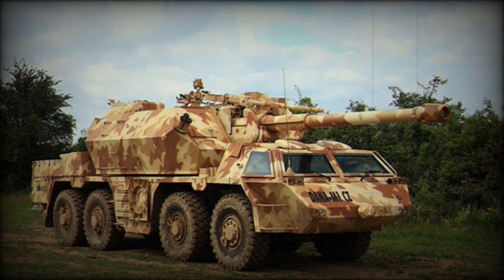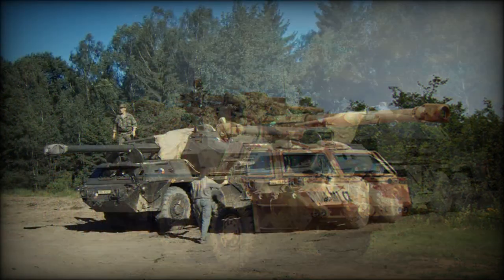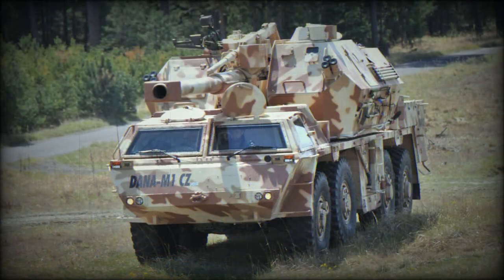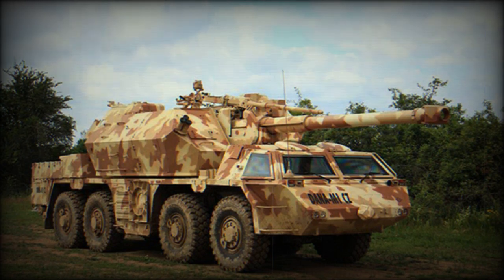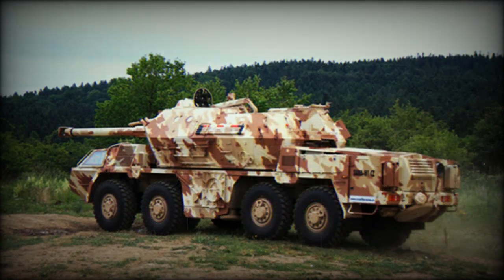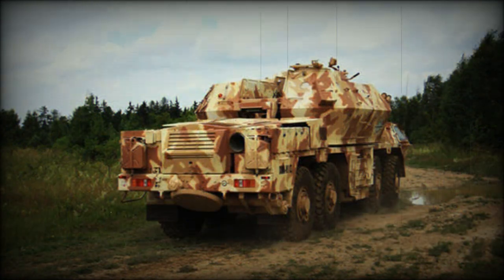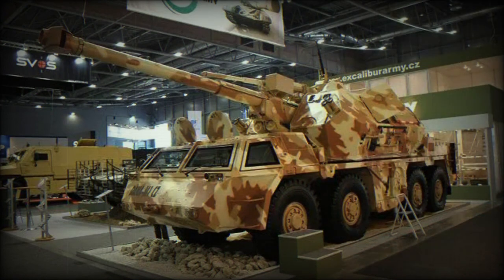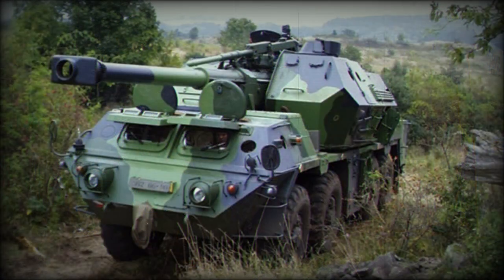DANA M1 CZ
The DANA M1 CZ is an upgraded version of the DANA that was adopted by the former Czechoslovakia in 1981. Currently the original DANA is in service with the Czech republic, Slovakia, Georgia, Poland and Libya. The new upgrade was developed by Excalibur Army. First prototype of the DANA M1 CZ was completed in 2011. It has a modified chassis with new engine, new fire control system, new navigation aids and a number of other improvements. This Czech artillery system has been exported to Azerbaijan, despite the arms embargo imposed on Azerbaijan. Azerbaijani howitzers were first publicly revealed in 2017.

   Unlike many self-propelled howitzers, the DANA M1 CZ is based on an armored 8x8 wheeled chassis. Such chassis is less expensive to build and to maintain comparing with tracked chassis.

   The DANA M1 CZ uses the same 152 mm gun of the original DANA. The gun is mounted externally between two separated compartments of the turret. In this way the crew is completely isolated from potentially dangerous gun and autoloader mechanisms and is protected from the powder gasses generated during firing. Turret traverse is 225°, however firing envelope is limited to 45°.

   It fires all standard all standard Soviet and indigenous 152 mm rounds. It carries 3 main types of ammunition, including standard high-explosive rounds, extended-range high-explosive rounds and high-explosive anti-tank rounds for direct firing at an armored targets. Maximum range of fire is 18.7 km with standard and 25.5 with rocket-assisted projectile. This artillery system is capable of both direct and indirect firing.

   This artillery system fitted with an autoloader. Rounds are fed automatically. It loads shells and charges at any elevation. A total of 40 to 60 rounds are carried by this artillery system. 36 rounds are stored in autoloader's conveyor. Autoloader can load the gun at any angle of elevation.

   This artillery system can launch up to 5 round per minute in full-auto mode. Manual rate of fire is reduced to 2 rounds per minute. Sustained rate of fire is around 1.5 rounds per minute.

   The DANA M1 CZ is fitted with new fire control system. It can be integrated into the C4I systems. Vehicle is also fitted with navigation system.

   There is also a roof-mounted 12.7 mm machine gun for self-defense.

   Vehicle has a modified armored cabin. Armor of the DANA M1 CZ provides protection against small arms fire and artillery shell splinters.

   This artillery system has quick preparation for firing and brief redeployment time. Three hydraulic stabilizers are lowered into the ground before firing.

   This artillery system is operated by a crew of 5. The crew operates under complete armor protection.

   Vehicle is powered by an upgraded Tatra T3-930-52 turbocharged and air-cooled diesel engine, developing 355 hp. The same engine is used by Slovak Zuzana. Engine is located at the rear. It is mated to a Tatra 5-speed semi-automatic transmission. Chassis upgrade has resulted in improved driving properties of the vehicle. Vehicle is fitted with a central tyre inflation system. However it has inferior cross-country performance comparing to that of tracked vehicles.

   Normally a battery of DANA M1 CZ would be supported by a fire control vehicle and ammunition supply vehicles. However, if required, each artillery system can operate on its own.

   A couple of years ago Konstrukta Defence of Slovakia revealed their updated version of the DANA. The Slovak version is called Zuzana 2. Overall it is a much capable system. It is armed with a standard NATO 155 mm/L52 gun. It has a much longer firing range, much more powerful engine, heavily-armored cab, and some other advantages over the Czech DANA M1 CZ.